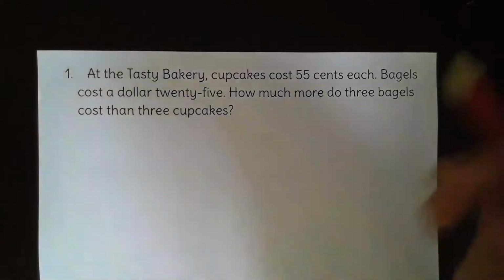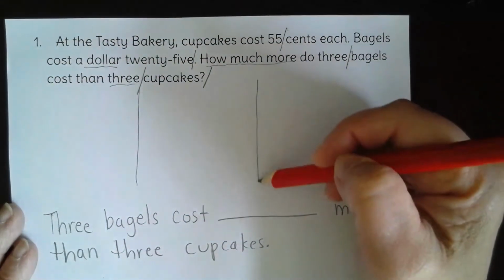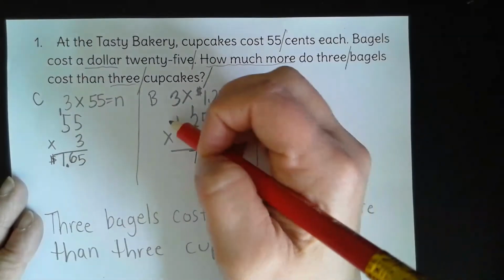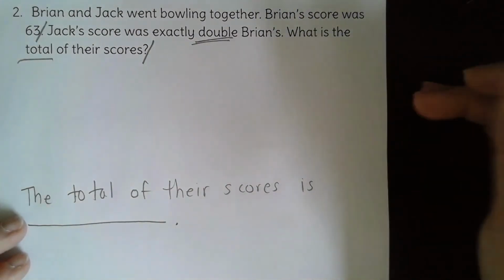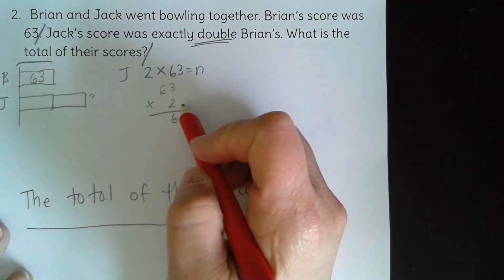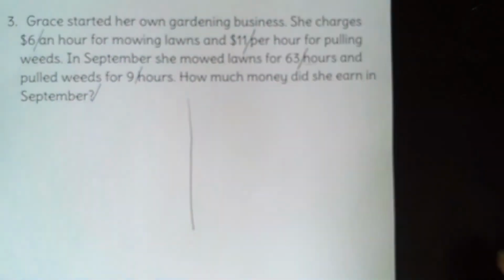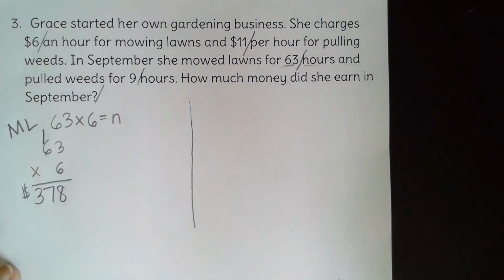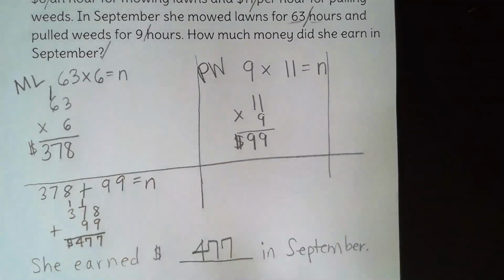June 10, 2020 Yesterday's Solutions